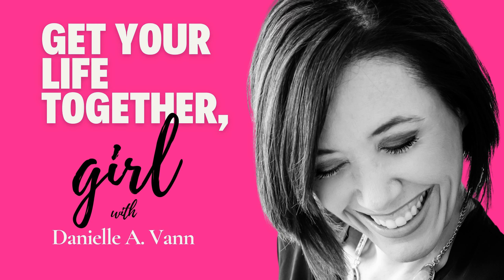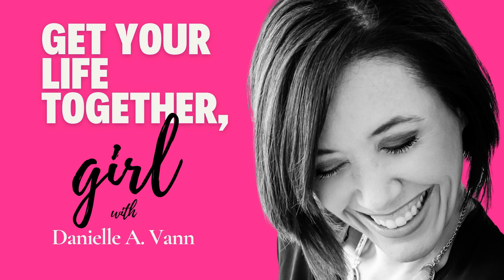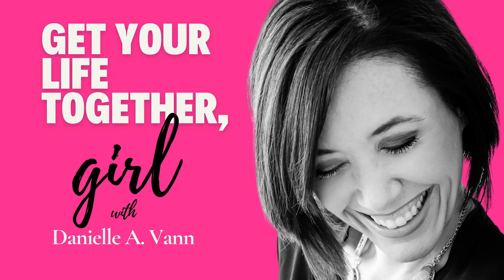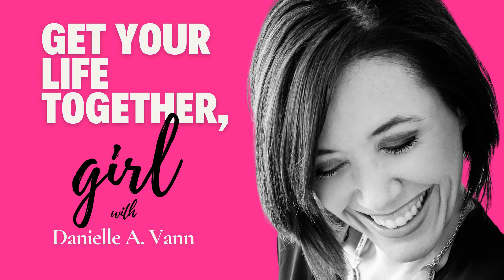GYLTG 310: Clearing the Energy - A Guided Meditation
Welcome to this guided visualization meditation to clear your energy and return to center. Find a comfortable position and take a full deep breath. Allow your mind and body to relax.

 With breath, focus, and permission, tension melts away and your energy is cleared. Join me on this journey…

 Finding center has never been so peaceful.

Still looking for more? where you will find Danielle’s personal development/self-help blog. Until next time…be kind to yourself and others. Join the Get Your Life Together, Girl Insider Circle newsletter for weekly tips and tools.

 Join THE GET YOUR LIFE TOGETHER, GIRL COMMUNITY.